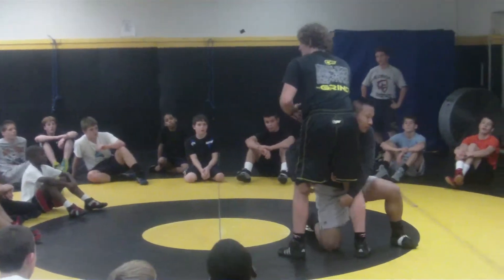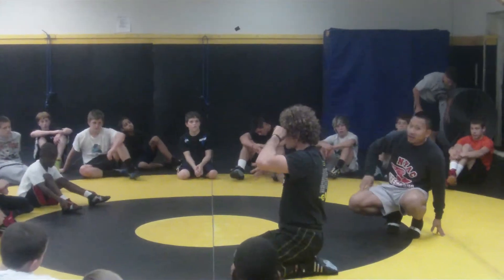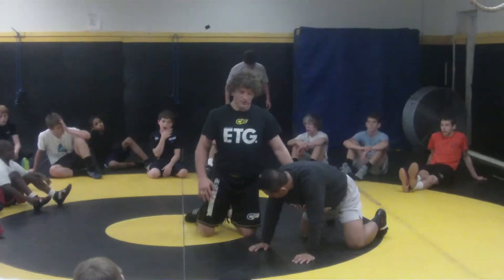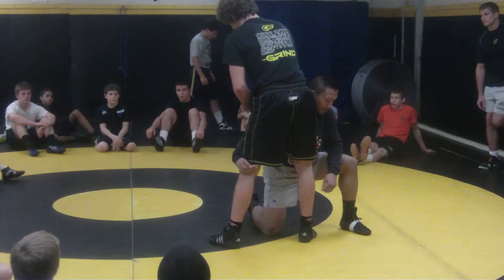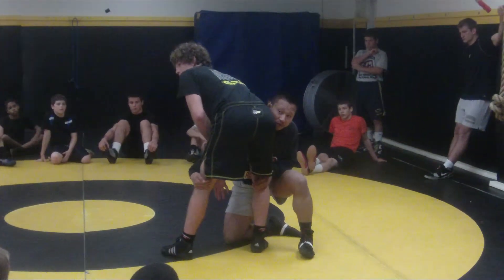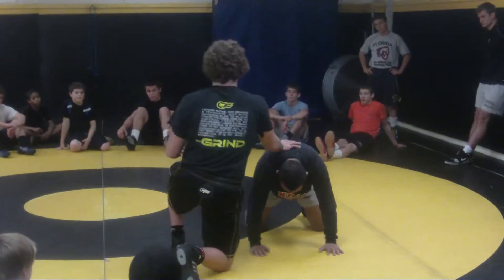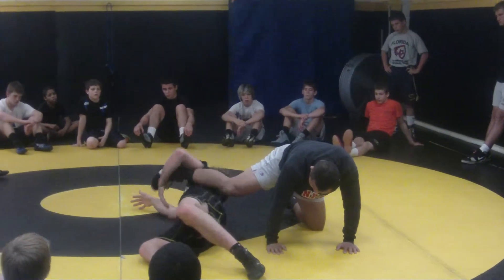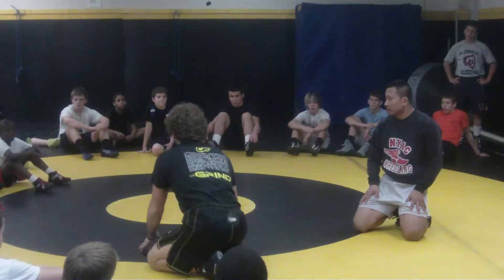Ben Askren Clinic 4